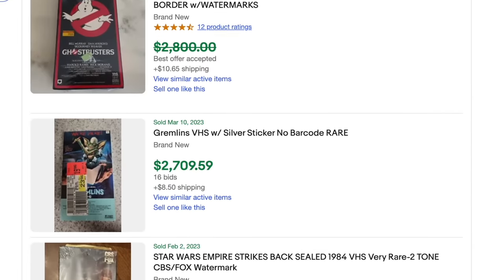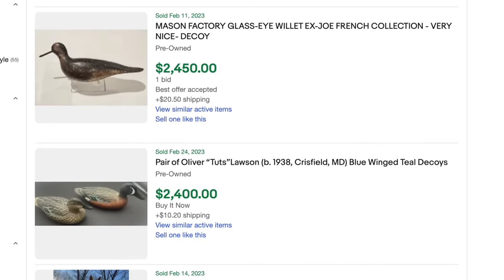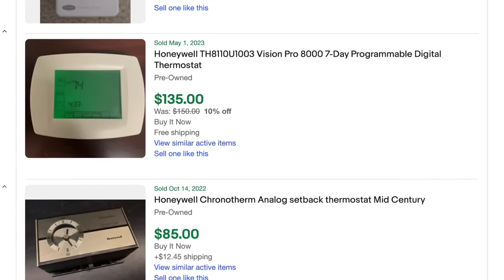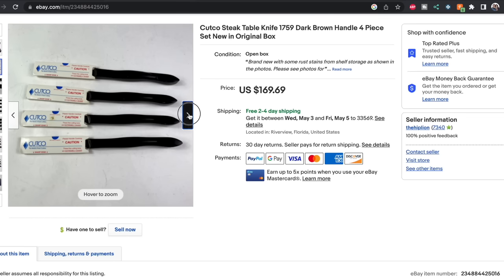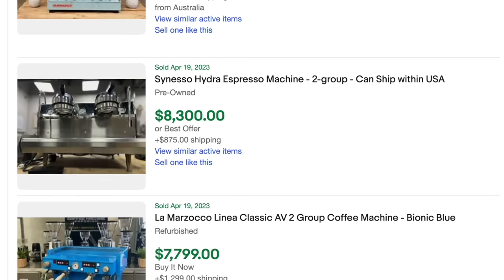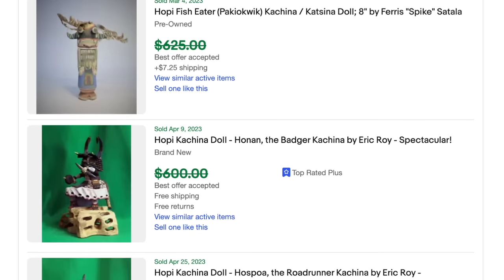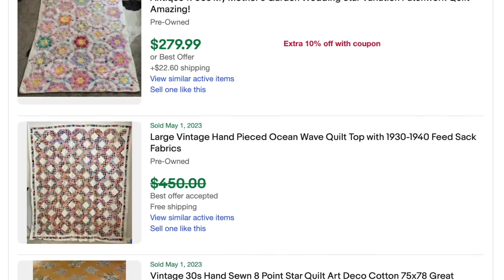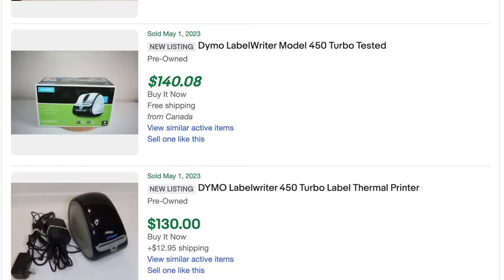20 UNEXPECTED Items You Can Sell on eBay for BIG Profit!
Here's 20 UNEXPECTED Items You Can Sell on eBay for BIG Profit! You can usually find items like this at garage sales, estate sales auctions and wholesale buys . If you'd like to learn more about reselling - Join our amazing reseller group!

Sign up for Whatnot and get $15 to spend on Whatnot for free

Timeline:
0:00 Join Our Reselling Group
1:54 eBay Item 1
3:06 eBay Item 2
4:38 eBay Item 3
5:30 eBay Item 4
6:39 eBay Item 5
7:23 eBay Item 6
8:34 eBay Item 7
9:30 eBay Item 8
10:08 eBay Item 9
11:50 eBay Item 10
12:52 eBay Item 11
13:45 eBay Item 12
14:41 eBay Item 13
15:30 eBay Item 14
16:05 eBay Item 15
17:00 eBay Item 16
18:10 eBay Item 17
19:14 eBay Item 18
20:00 eBay Item 19
20:45 eBay Item 20

If you'd like to send us mail:
Ralli Roots
11705 Boyette Rd.
PMB 526
Riverview Florida 33569